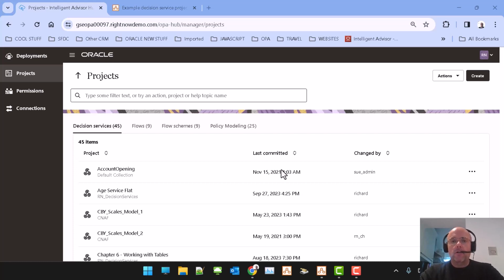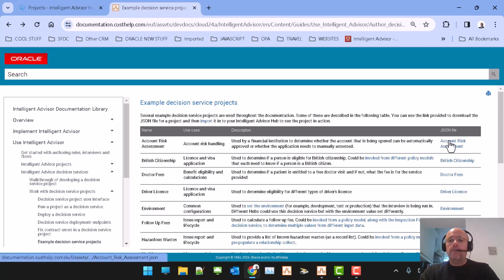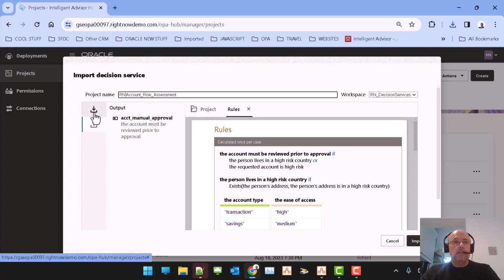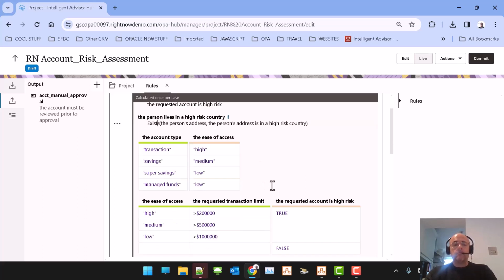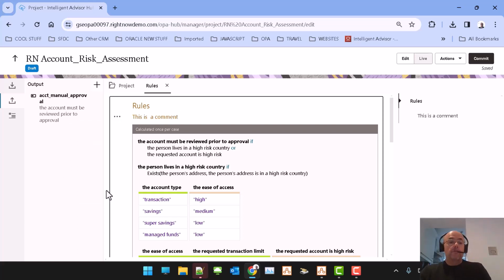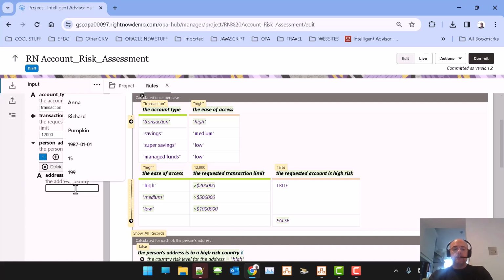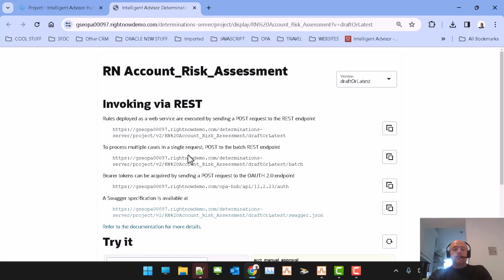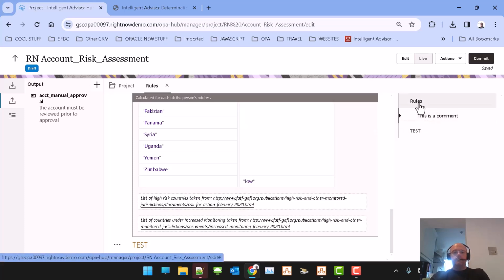Account Loan Assessment - Example Decision Service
The first in a new 2024 series of videos and articles describing the functionality of the Decision Service Example Projects provided by Oracle for learning and better understanding how the web-authored components work.